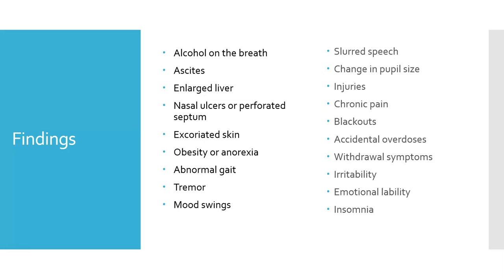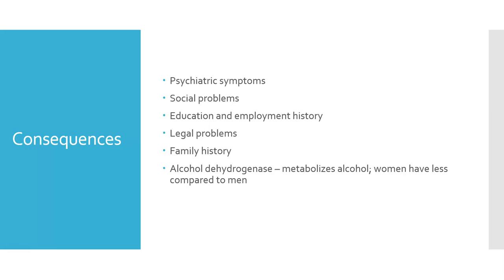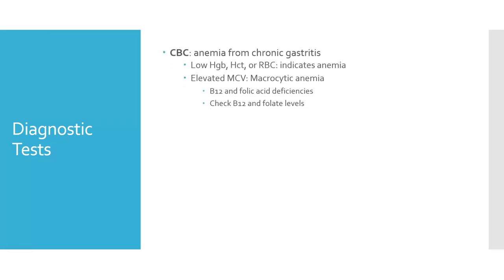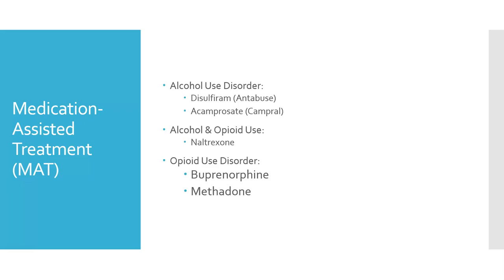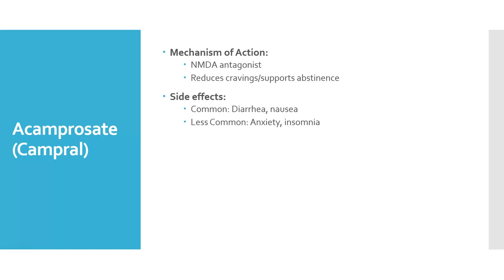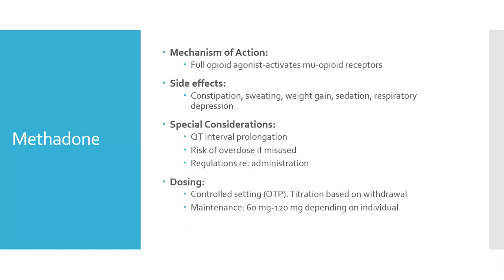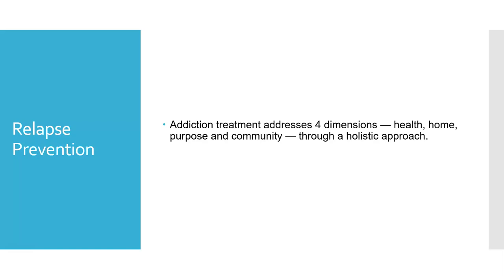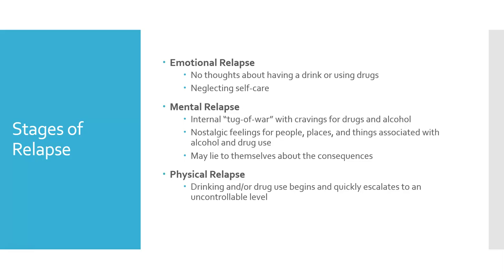Substance Use Disorder P2